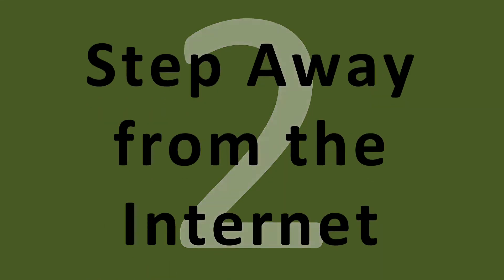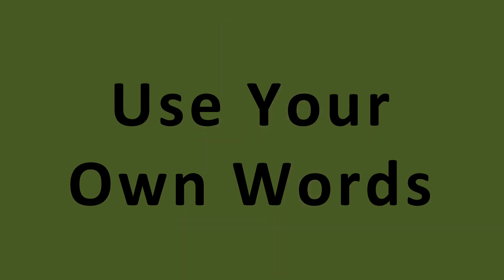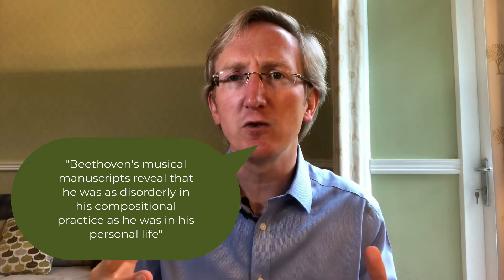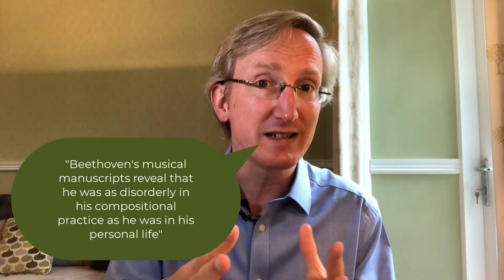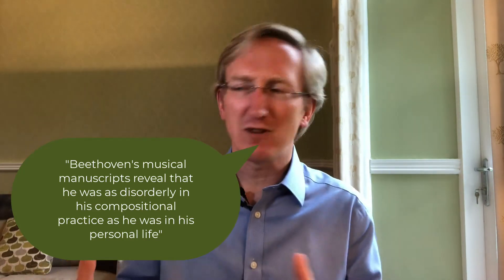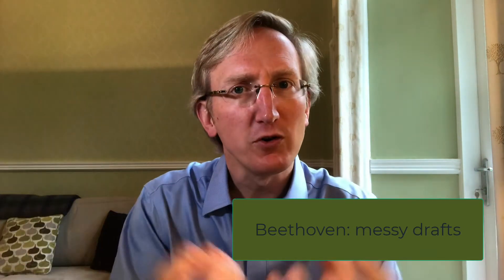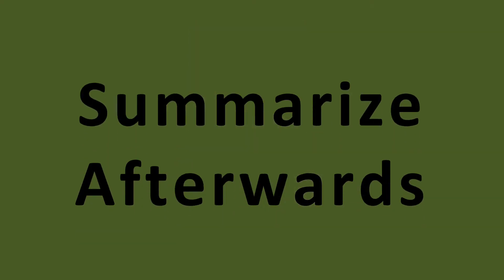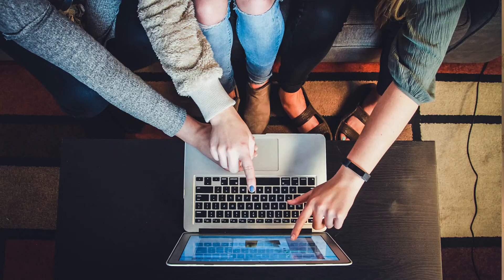Why You're Taking Lecture Notes Wrong - Professor Tom Mole, Principal of Van Mildert College